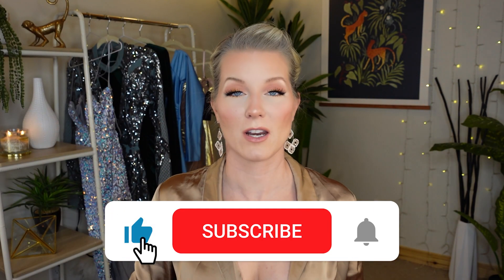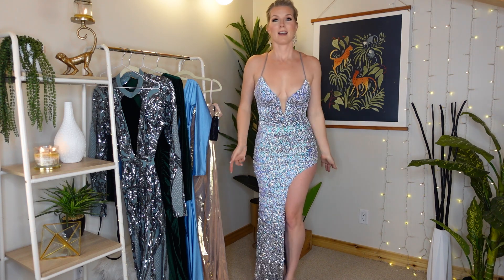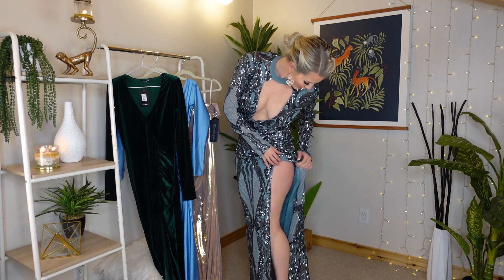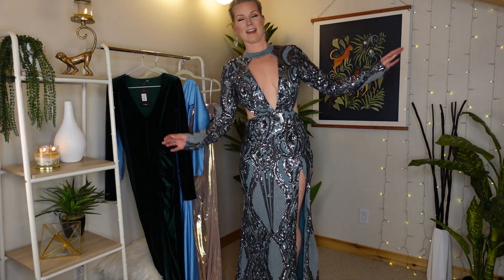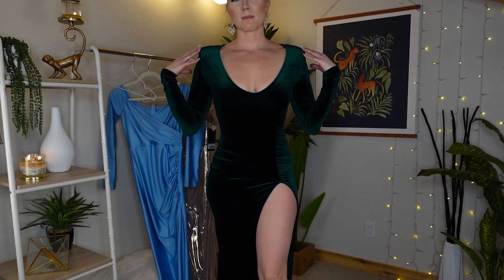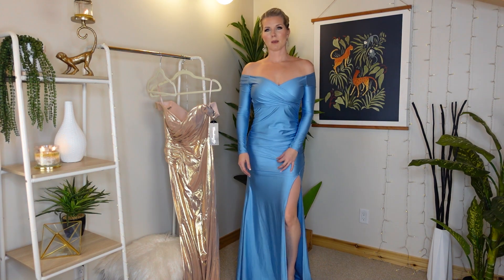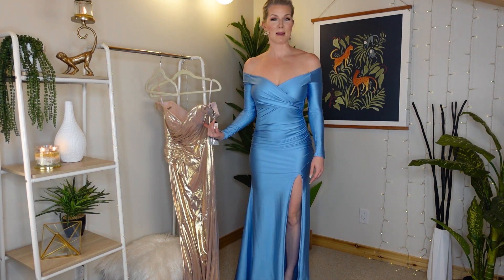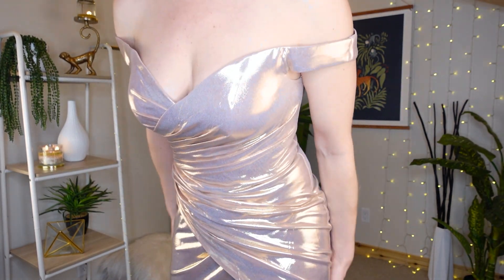5 Cheap Sexy Evening Gowns | Pt.2 | FashionNova.com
Here are 5 MORE evening gowns from Fashion Nova!